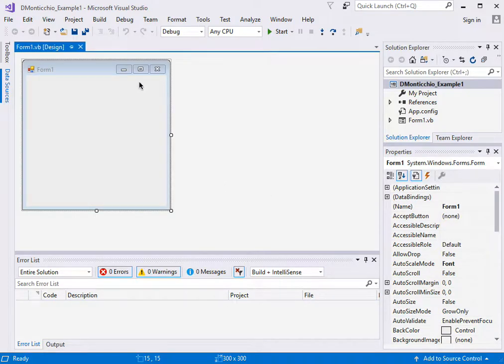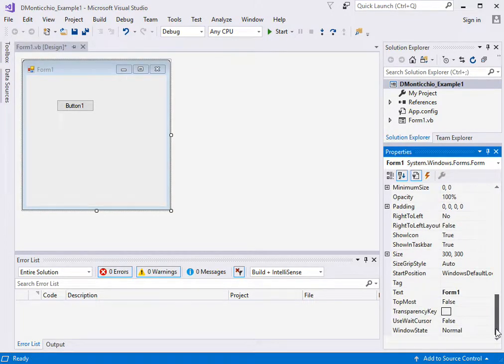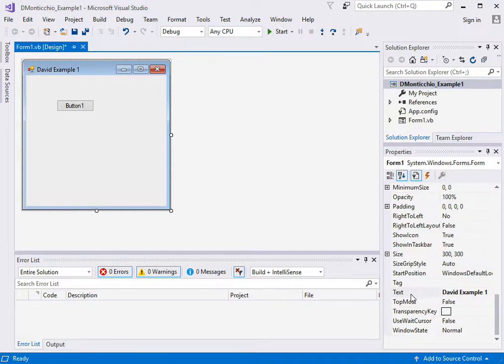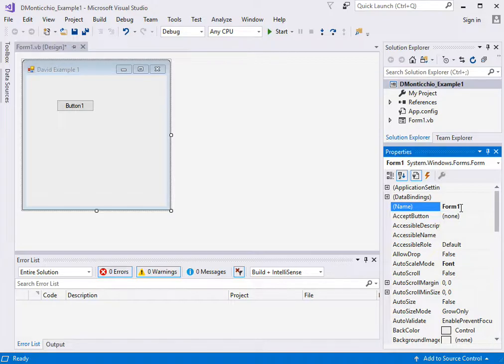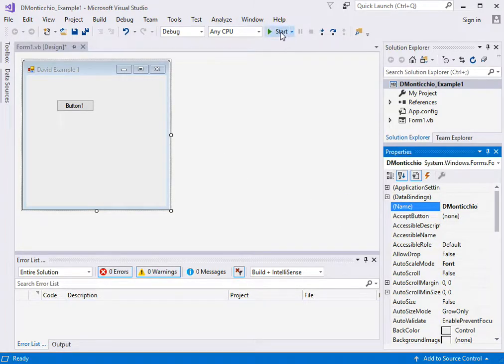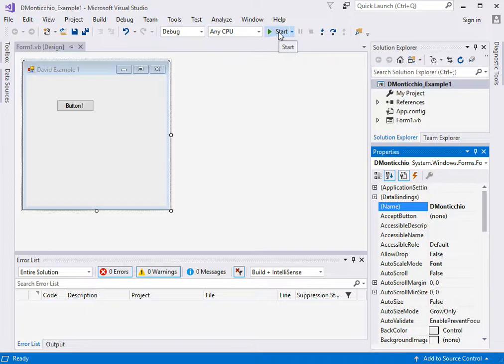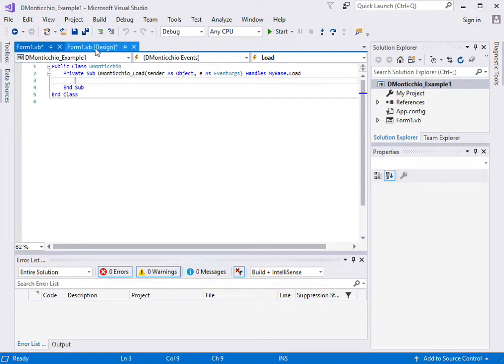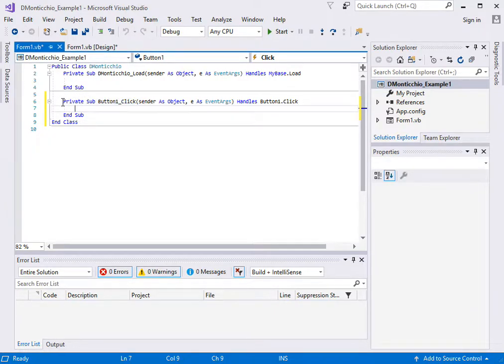Visual Basic Lecture1 Part2